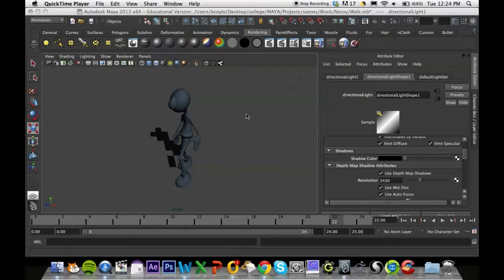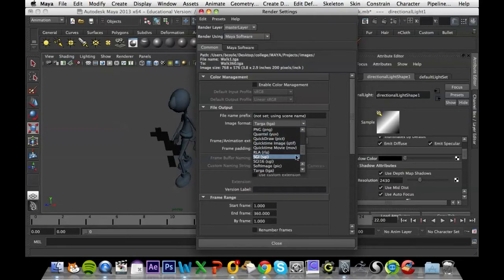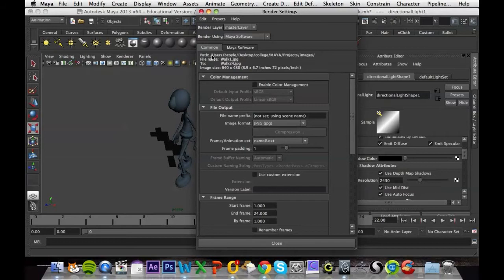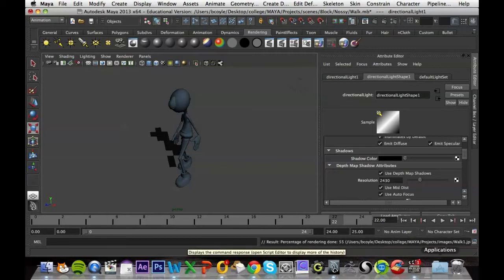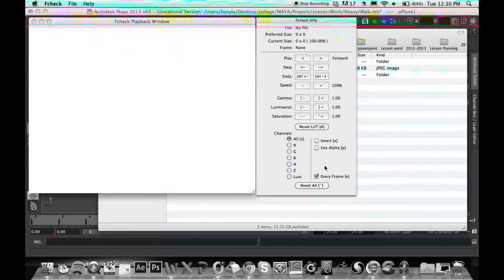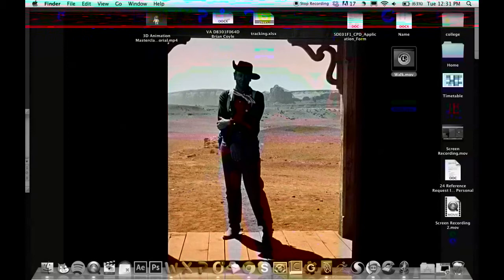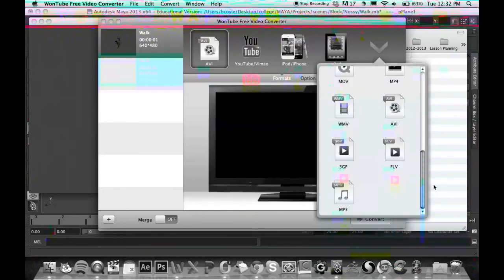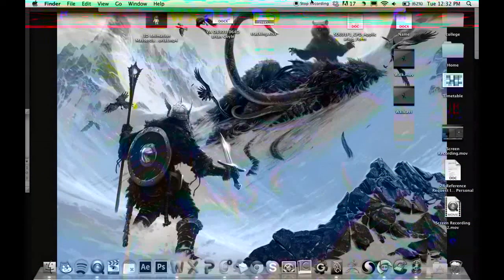MAYA 3D Animation Tutorial : Batch rendering and converting to a movie file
How to render out multiple frames in Maya then use Fcheck to convert those files to a movie file.